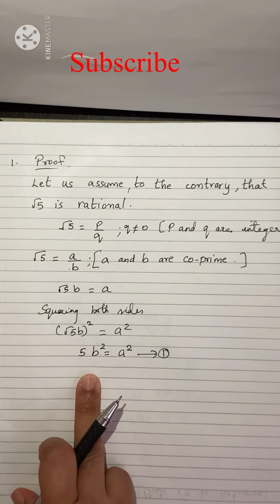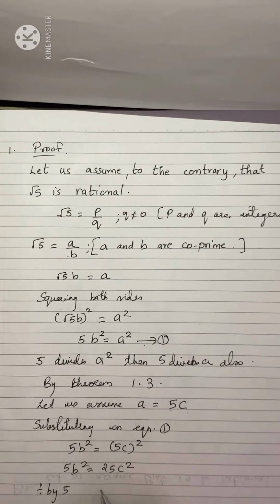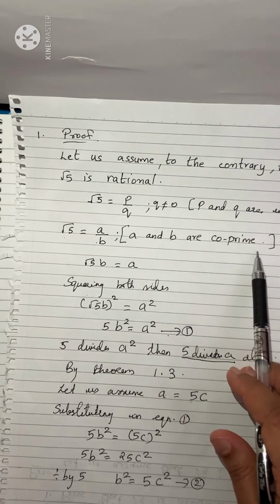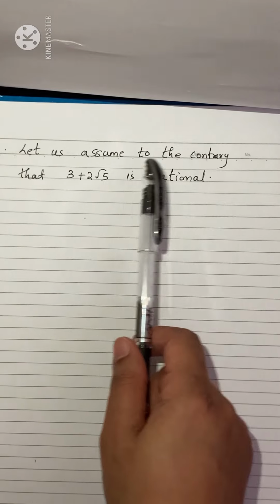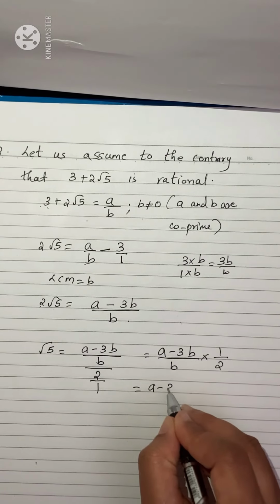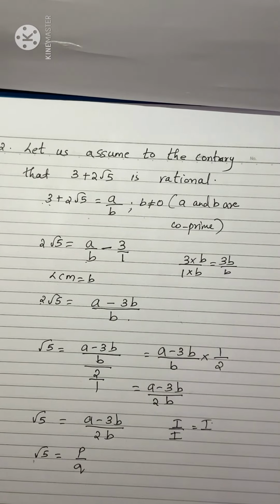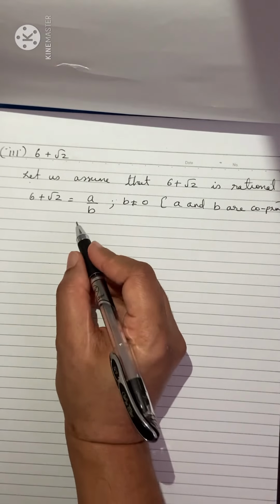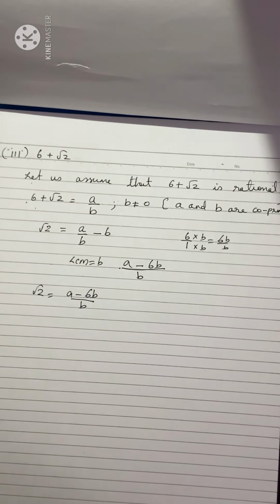NCERT Solution for Class 10 Maths book Exercise 1.3 Questions 1 to 3 | Real numbers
In this video you can watch the detailed NCERT Solution for Class 10 Maths  Exercise 1.3 Questions 1 to 3 .